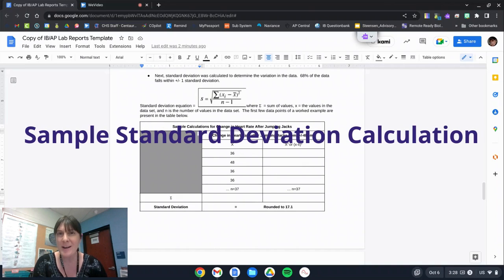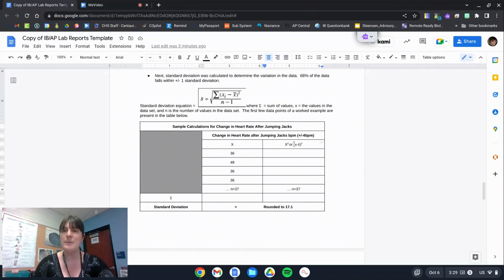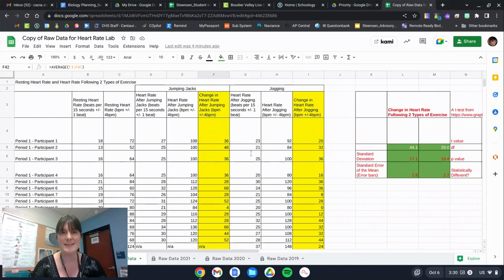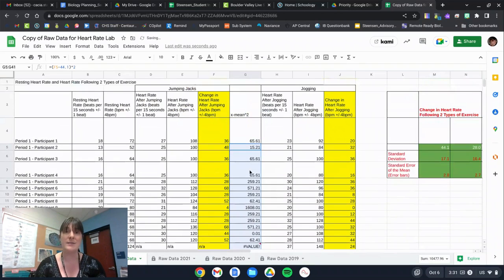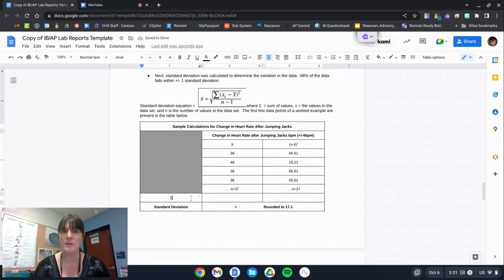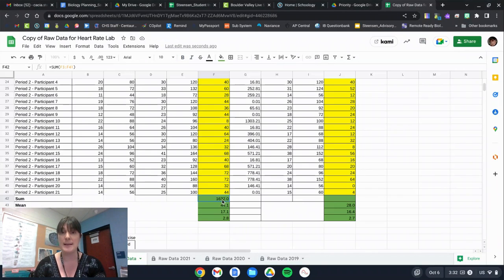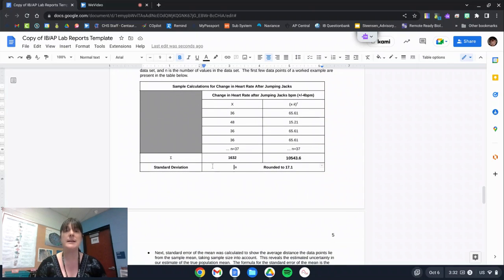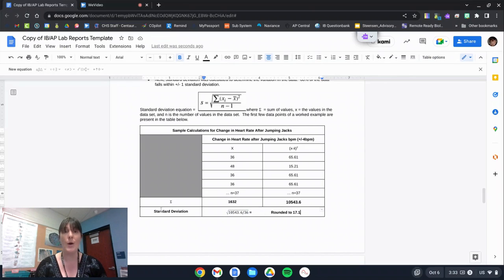Sample Calculation for Standard Deviation with Large Sample Size